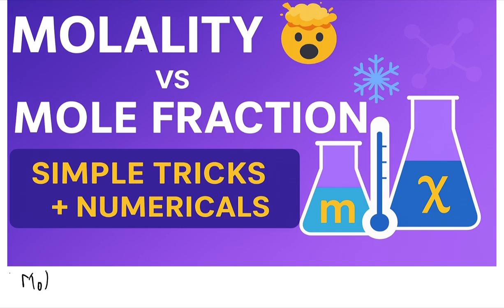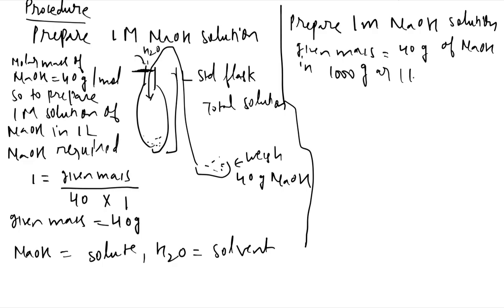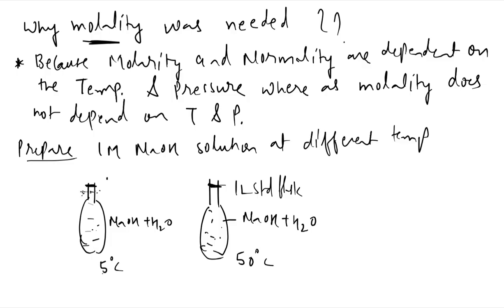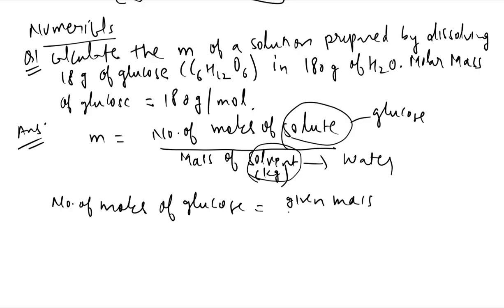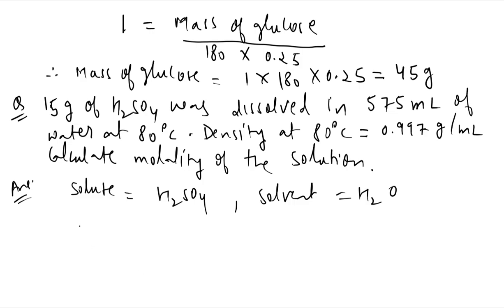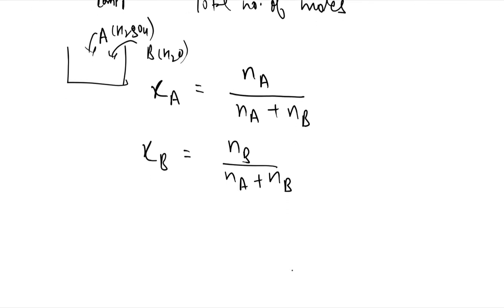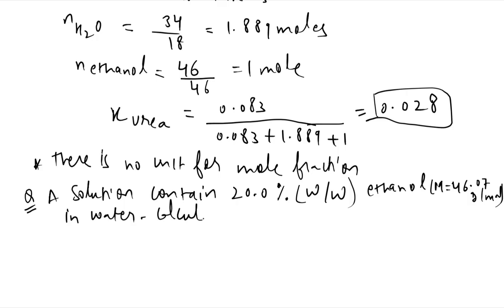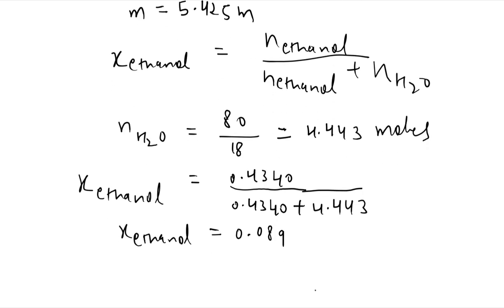Molality Explained | Why Molality is Preferred over Molarity | Mole Fraction + Solved Numericals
In this video, I have explained the complete concept of Molality and Mole Fraction in a simple and clear way. This lesson covers definitions, formulas, differences, and step-by-step numericals

📘 What you will learn:
✔️ What is Molality (m)?
✔️ How molality is different from molarity
✔️ Why molality is sometimes preferred over molarity
✔️ Numerical problems based on molality
✔️ What is Mole Fraction?
✔️ Formula and method to calculate mole fraction
✔️ Fully solved numerical examples for practice

🧪 Suitable for:
• Anyone learning concentration terms in Chemistry

⏱️ Time Stamps:
00:00 Introduction
01:00 Molality (m) — Definition & Concept
02:03 Difference Between Molality & Molarity
10:03 Why Molality is Preferred Over Molarity
16:48 Numerical  (Molality Calculation)
27:55 Mole fraction concept
31:42 Numerical Problems on Mole Fraction
35:30 Numerical Problems on Molality and Mole Fraction

This video provides complete clarity for exams and competitive preparation with easy explanations and solved examples.